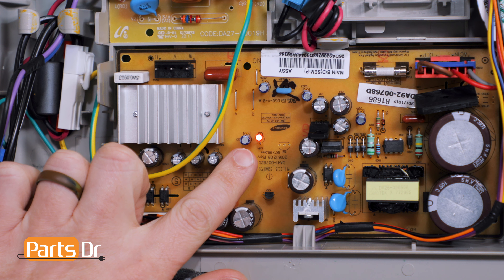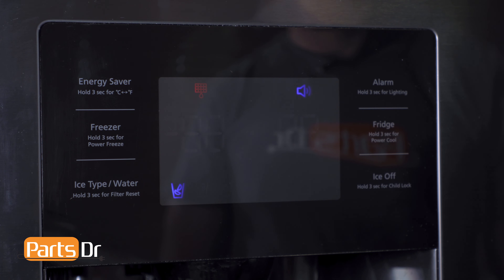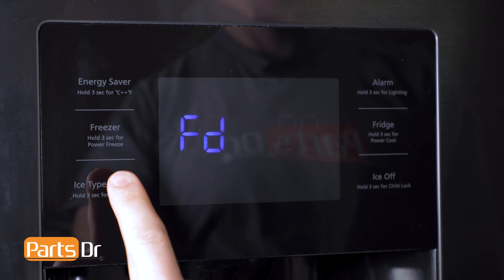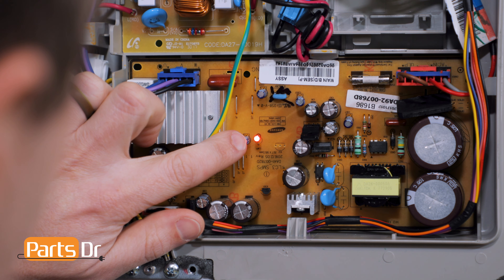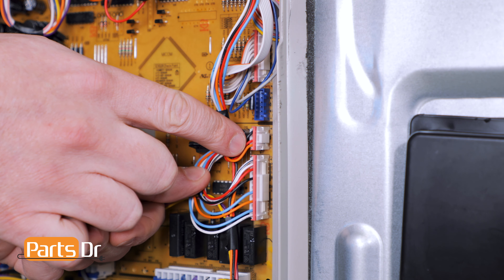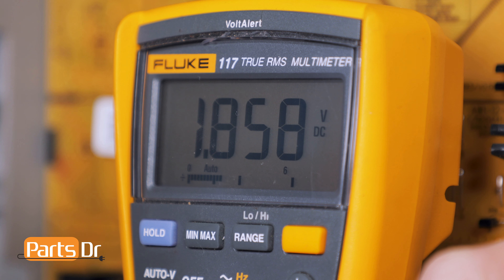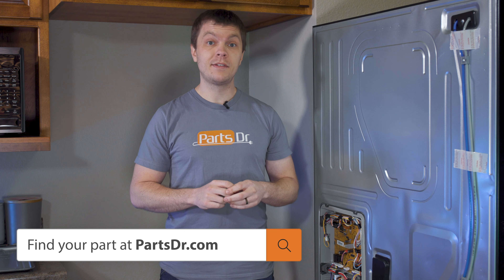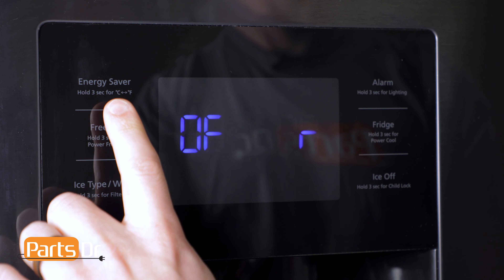Samsung refrigerator inverter control board troubleshooting & testing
Step-by-step instructions on how to test and troubleshoot the compressor inverter control board in a Samsung refrigerator. The inverter control board shown in the video is Part # DA92-00768D (PD# PD00044737) but the instructions in the video applies to many different part numbers and models of Samsung refrigerators.  Many newer refrigerators use a variable speed compressor that makes the refrigerator more energy efficient.  Variable speed compressors have an inverter control board that is used to start and run the compressor that takes place of the start relay/start device used on older single speed compressors.  When the inverter board fails it can cause the compressor to not start or run.  When the inverter control board fails you might receive a blinking LED light on the control board.

Tools needed:
– Philips screwdriver
– Multimeter

Table of Contents:
0:00 - Introduction
0:24 - Inverter control board troubleshooting
1:07 - Inverter board LED status light
2:09 - LED blinking light chart

Replaces these part numbers: AP6241756, PS12083015, EAP12083015